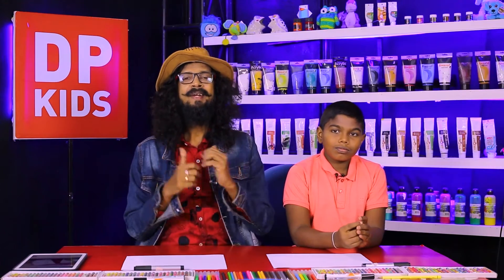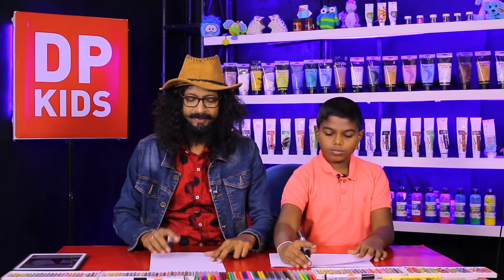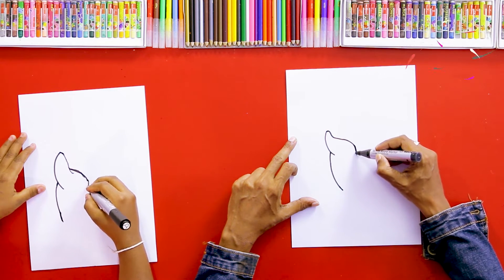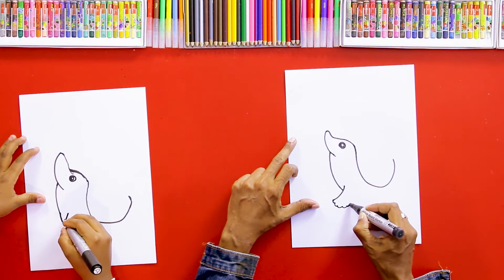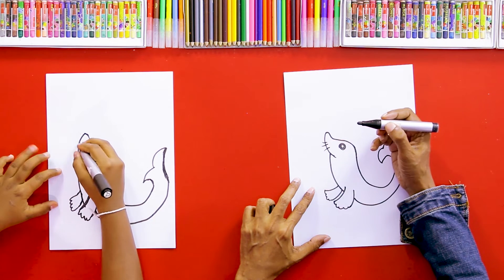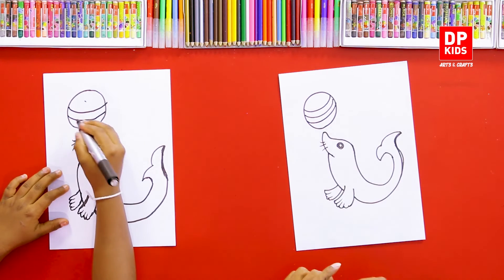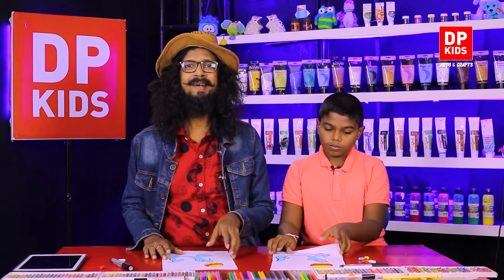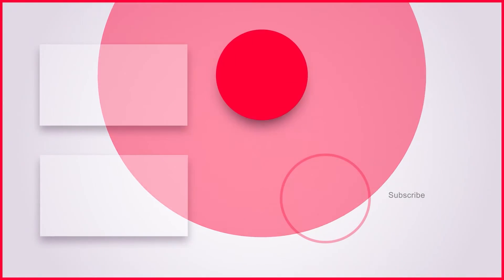Let's draw a Zeal Lion - DP KIDS ARTS (137)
▶️ In this video we will see how to draw a Zeal Lion

TIMESTAMPS:
Introduction - 0:00​​
Let's draw a Zeal Lion - 1:39